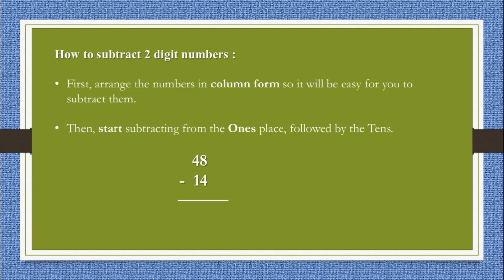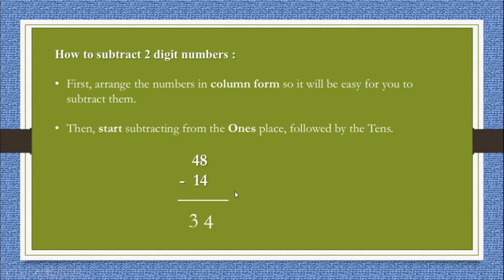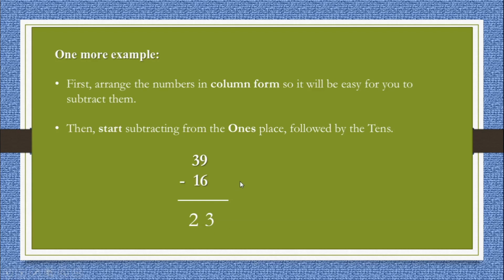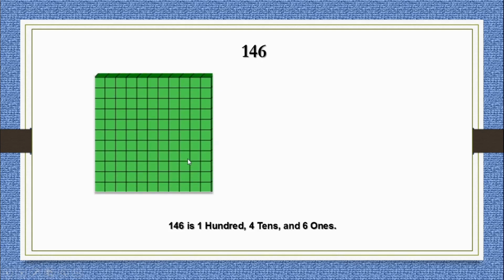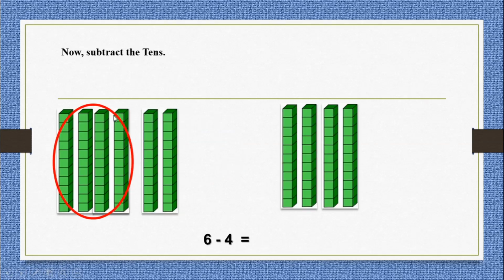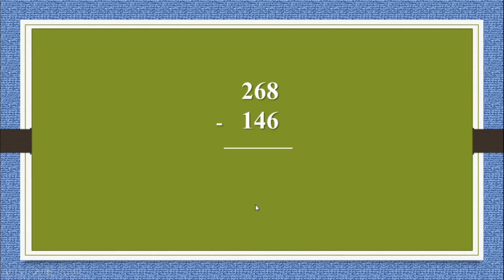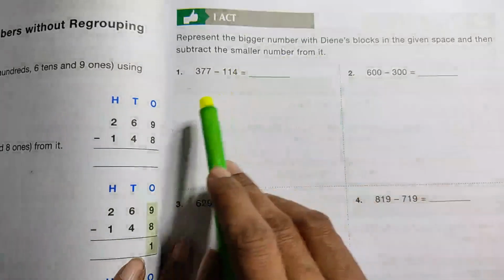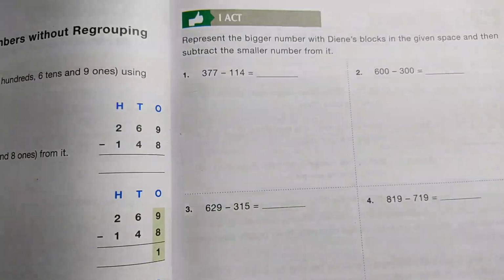Subtracting Three Digit Numbers Without Regrouping